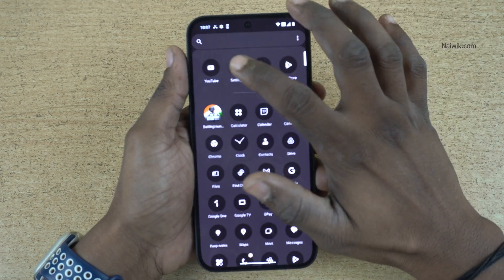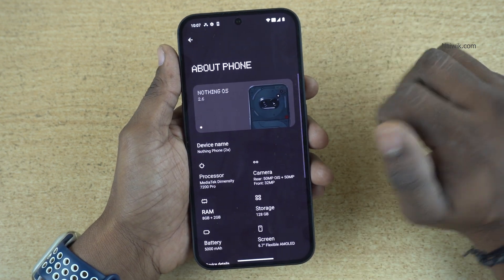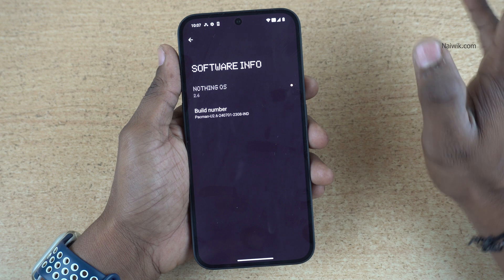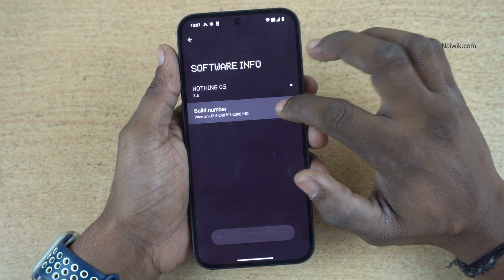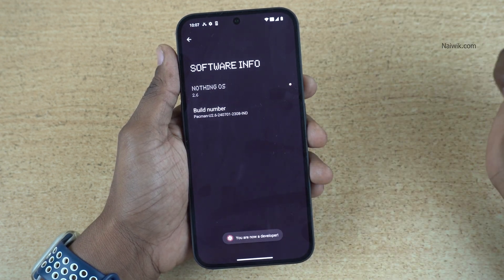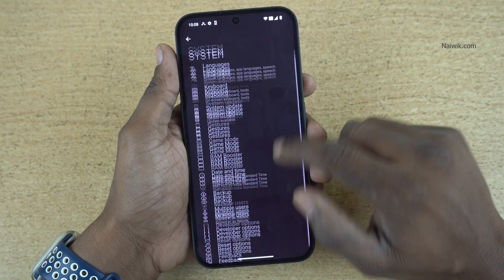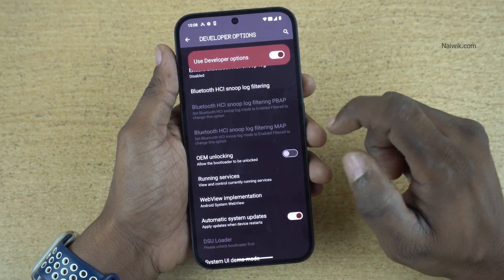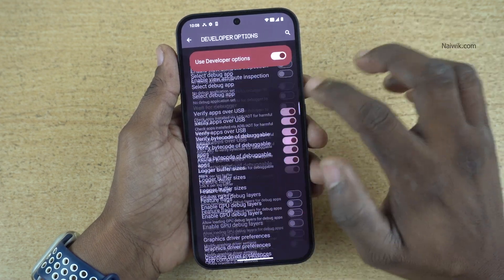Enable Developer options in Nothing Phone | Nothing OS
How to Enable Developer options in Nothing Phone running Nothing OS
CMF Phone
Nothing Phone 2a